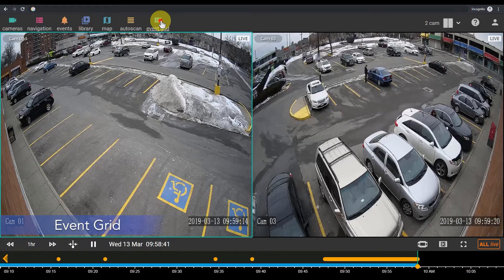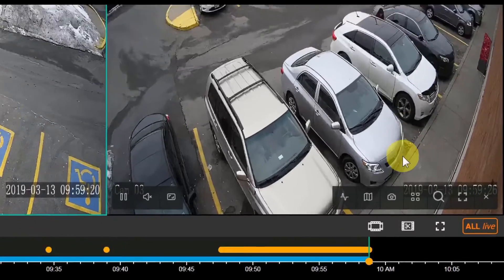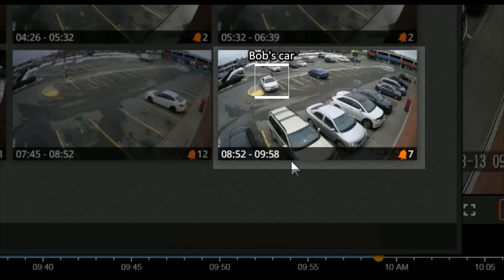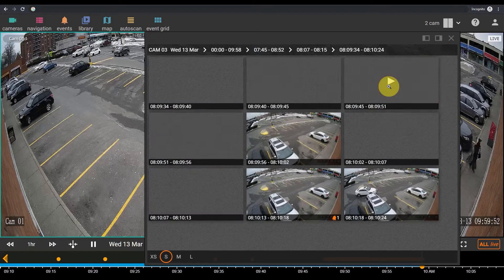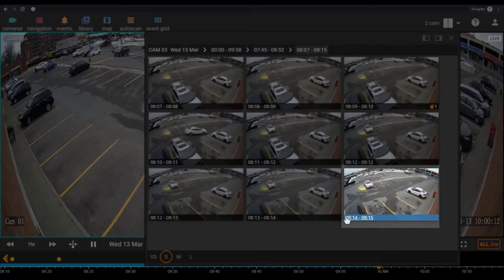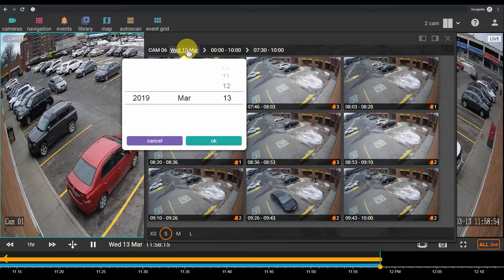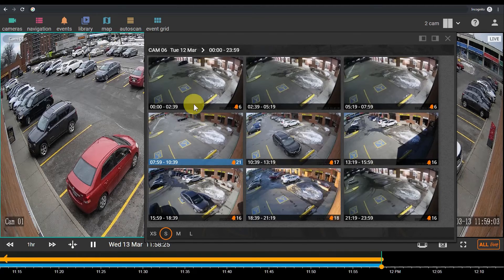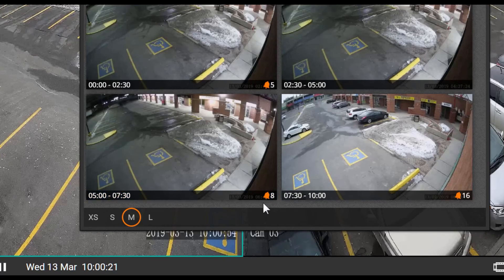Platform Interface- Menu thumbnail grid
NXN ZAIN Smart security platform is a comprehensive cloud-based video surveillance ecosystem solution for organizations of any scale, including those spanning multiple sites. It is one of the most robust enterprise-level VSaaS solutions on the market, with interactive alarm-related maps; an integrated event and response manager; advanced analytics tools and other advanced Video and security management features.